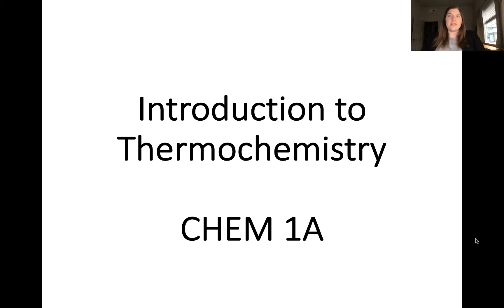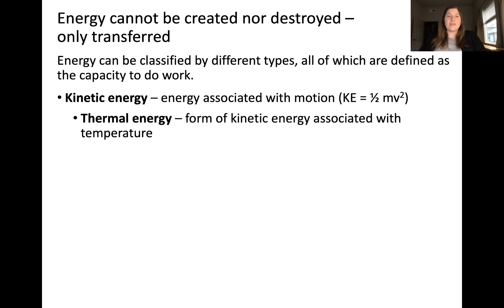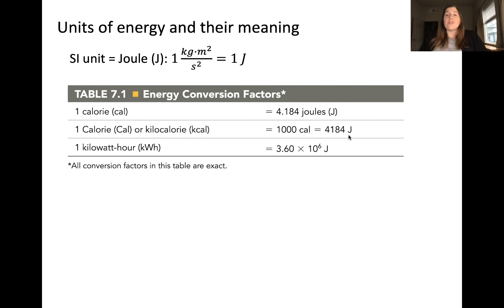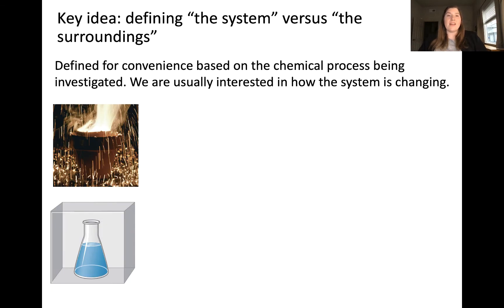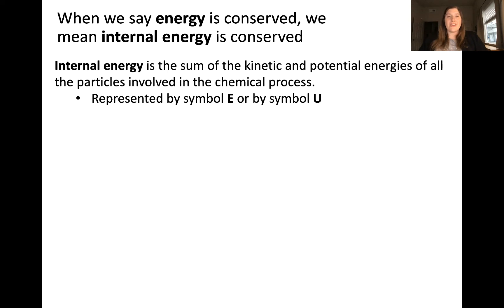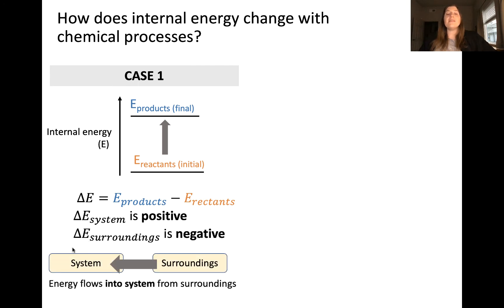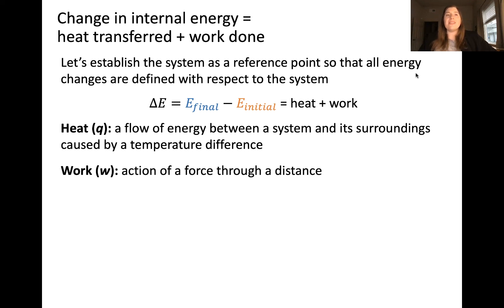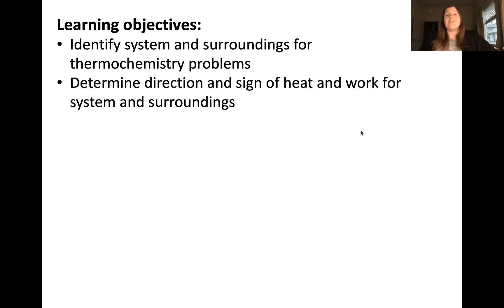Introduction to thermochemistry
Learning objectives:
Identify system and surroundings for thermochemistry problems
Determine direction and sign of heat and work for system and surroundings